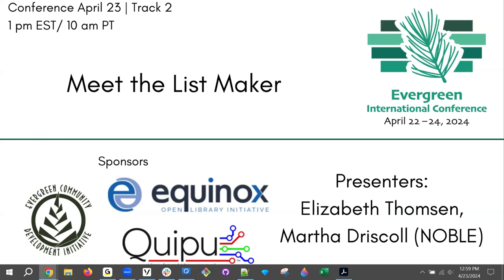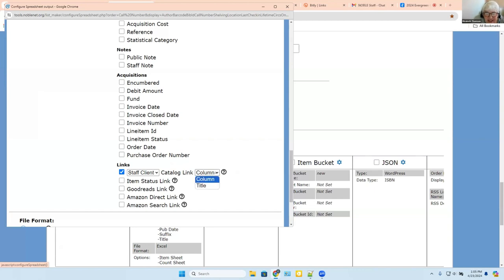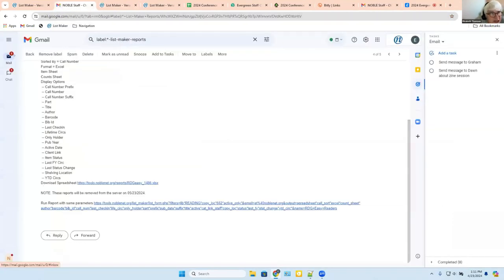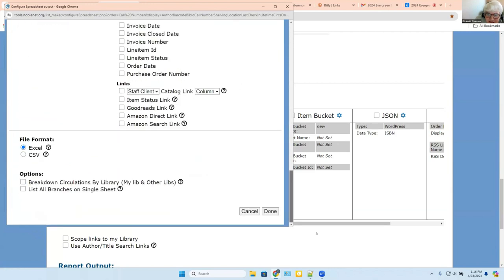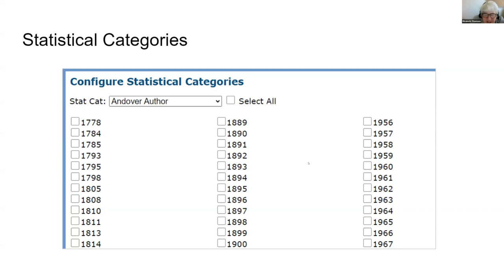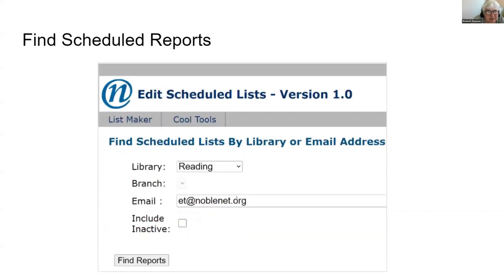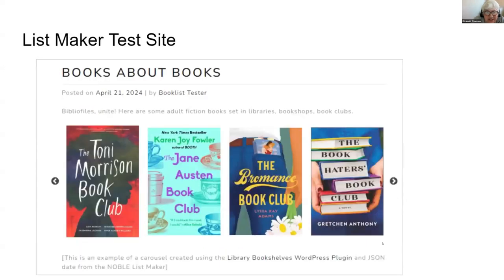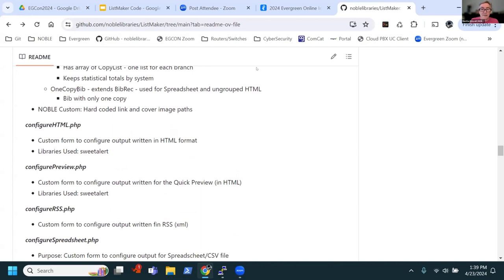Meet the List Maker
The List Maker is a homegrown tool that NOBLE libraries use to make all kinds of lists of bibliographic and item records, based on searches performed directly in the List Maker or starting with lists of barcodes, record IDs, or ISBNs, and also works titles selected in the catalog and added to baskets and buckets. The List Maker provides several types of output: HTML and JSON for adding to websites; Excel or CSV for collection analysis; and weeding, inventory and shelf checking items with Missing, Lost and other statues. It also creates and interacts with record and item buckets and carousels. Lists can be run once or set to run automatically on a regular schedule. It’s easy to use and popular with a wide variety of staff for all sorts of projects.

The ListMaker code consists of a series of PHP scripts that provide both a front-end form and back-end functions to collect and validate user criteria, query the Evergreen database, and deliver the report in various formats to the user. Javascript validates form entries and dynamically changes the form as users make selections. Crontab entries run reports that have been designated to run periodically.

We’re planning to share the code and hope that other systems will find it useful and help it grow! In this session, Elizabeth Thomsen will demonstrate how the List Maker works for various projects, and Martha Driscoll will go over the technical side of things and so you can try it yourself!

Presenters: Elizabeth Thomsen, Member Services Manager, NOBLE; Martha Driscoll, Systems Manager, NOBLE